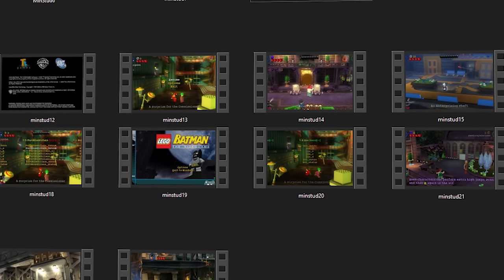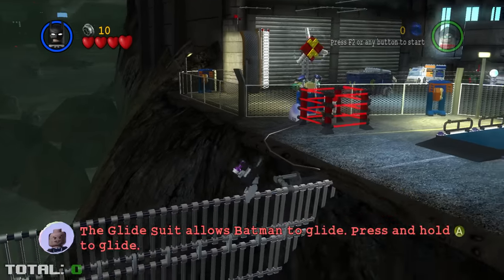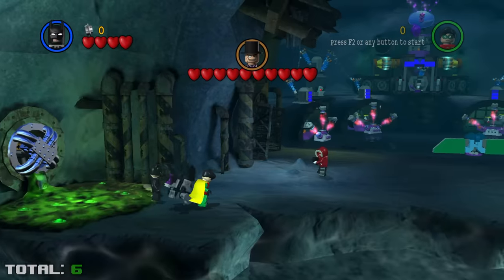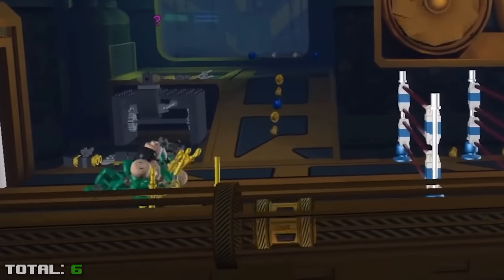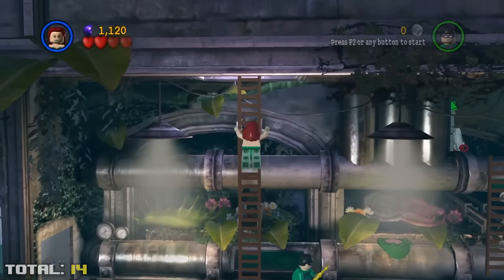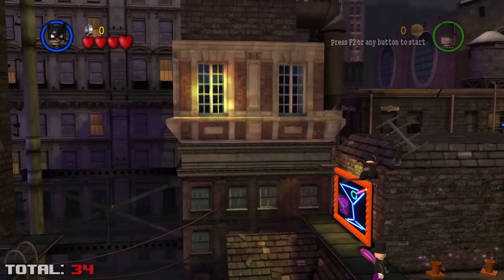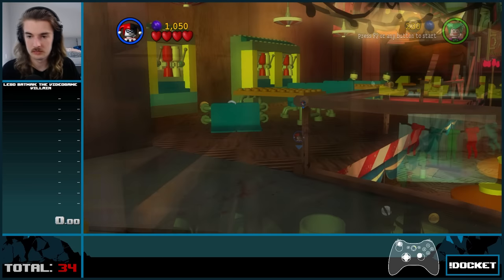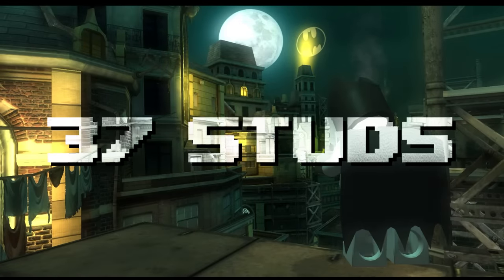Can You Beat LEGO: Batman The Videogame without Touching ANY STUDS?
LEGO: Batman The Videogame was, at the time, the MOST ambitious LEGO Video game, with 30 full levels and it's own original story. On top of that, it's got a LOT of studs. Today, we're gonna see if we can beat this FULL GAME without collecting ANY of them... Can we do it?

HUGE THANKS TO @notek0217 WHO CARRIED THE CHALLENGE! (special thanks to @__los_6162 and @scynor13 as well :))

Featuring Music from @WhiteBatAudio